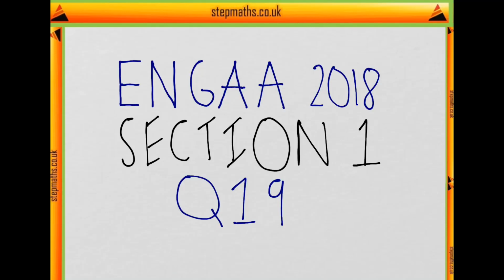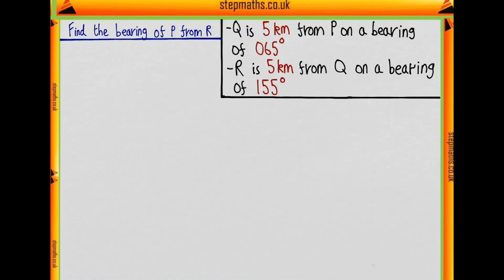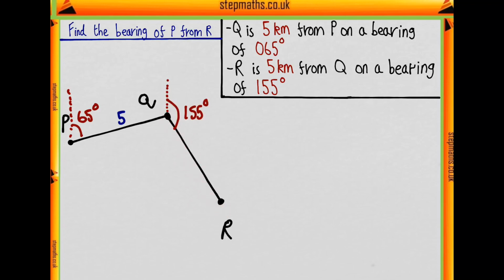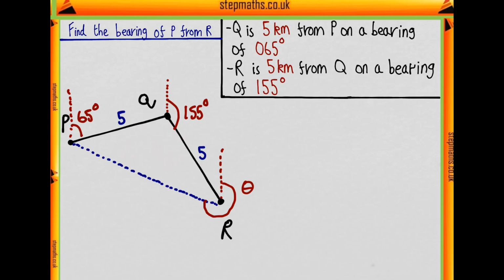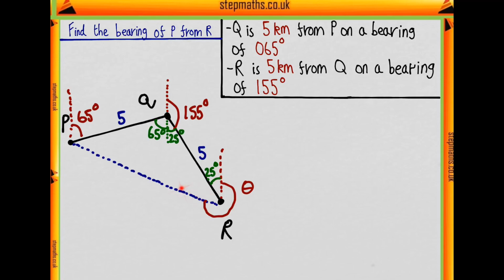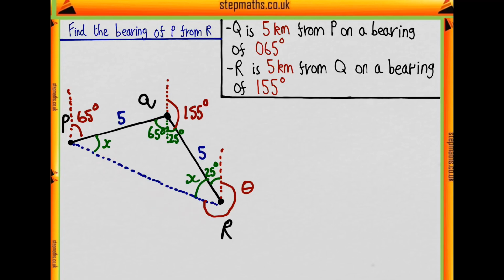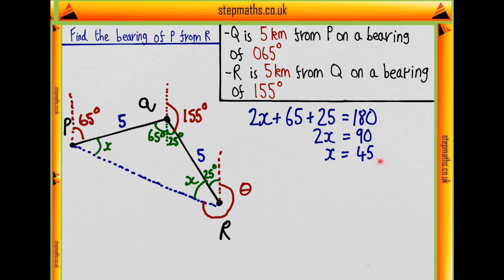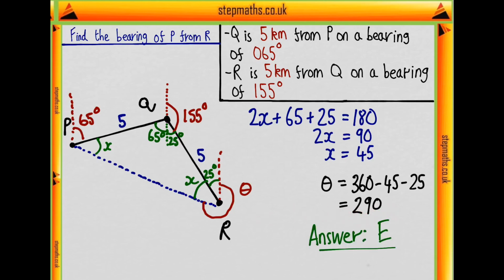ENGAA 2018 Section 1 - Q19 (Maths) - Bearings - Worked Solution